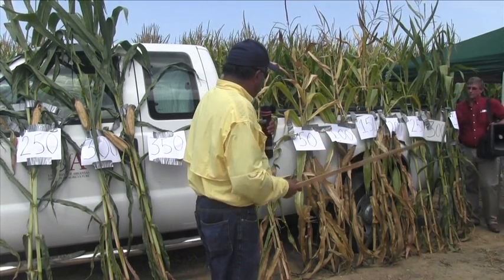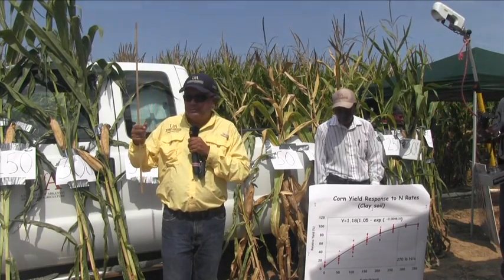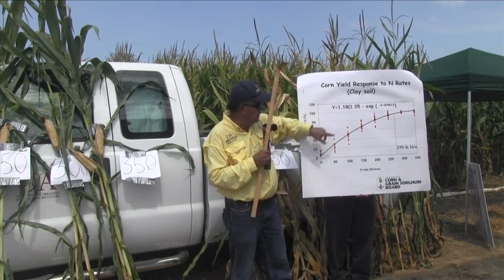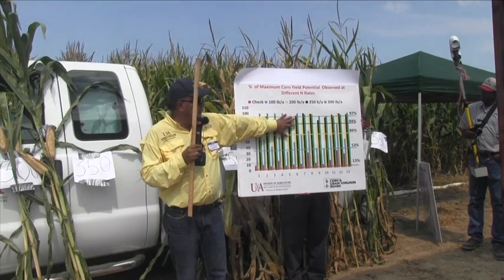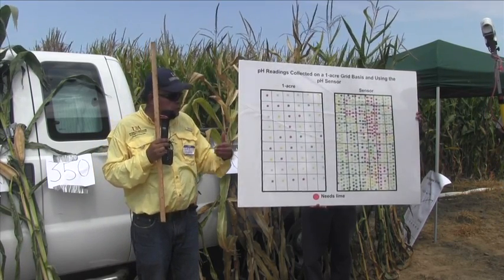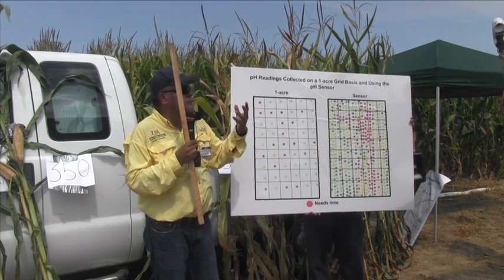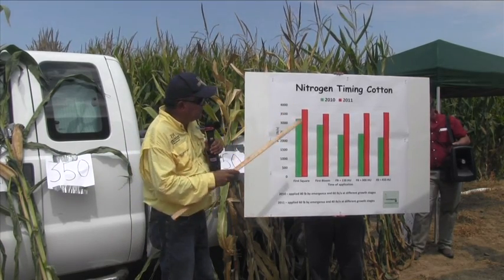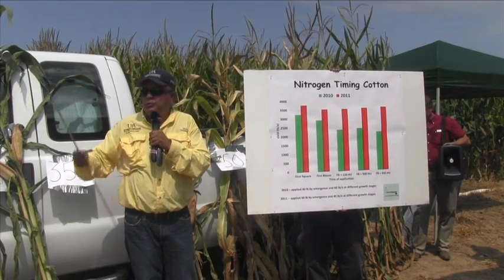Rohwer Espinoza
Dr. Leo Espinoza, Extension soil scientist, discusses corn fertility research during a University of Arkansas System Division of Agriculture field day at the Rohwer Research Station.